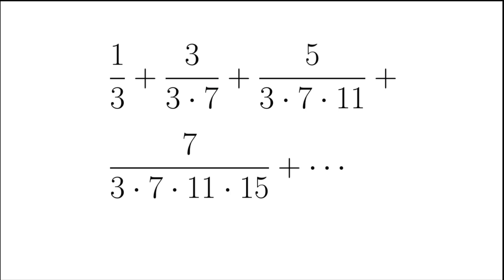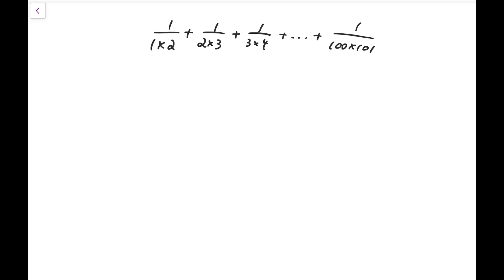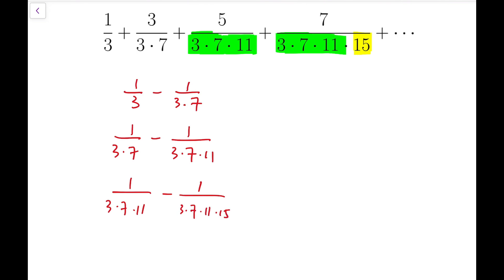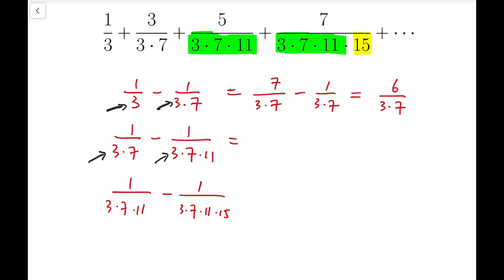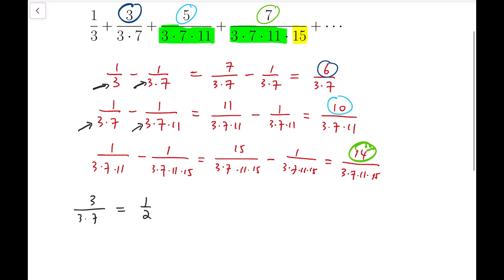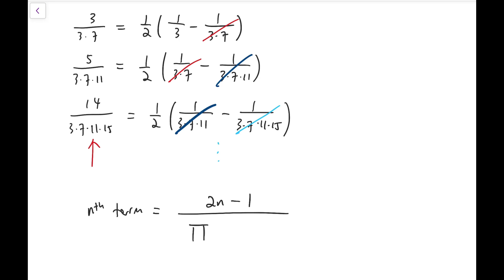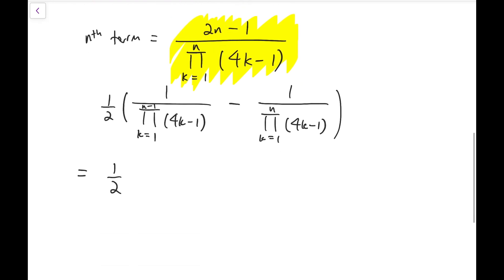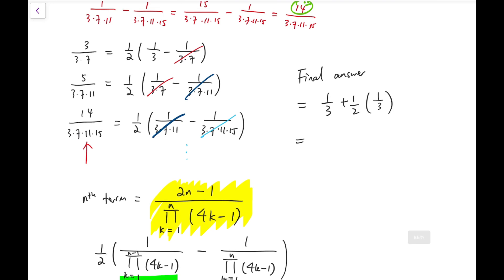A Viewer Suggested Problem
In this video we solve a problem about an infinite series, suggested by Mr. Monimul Islam from Bangladesh. Thank you so much for suggesting this problem!!